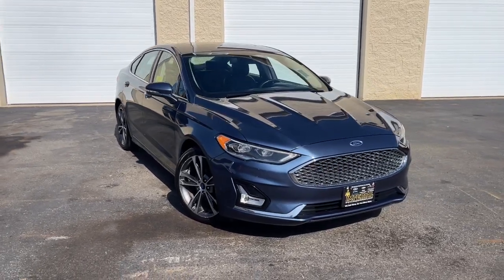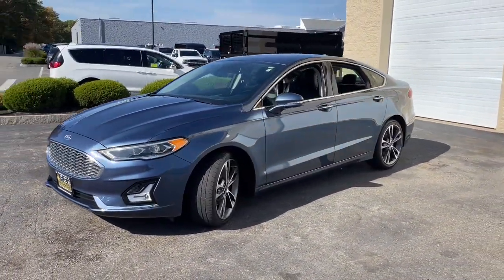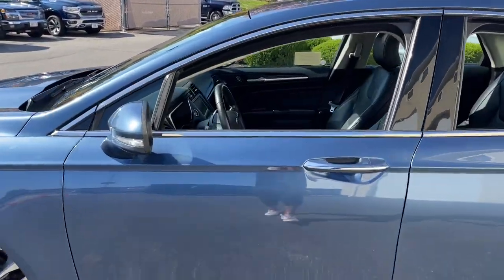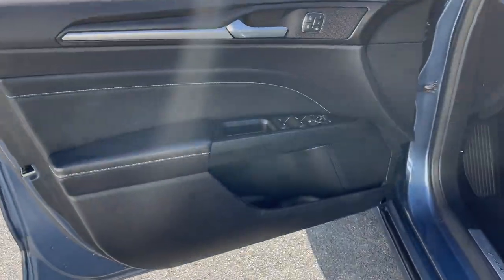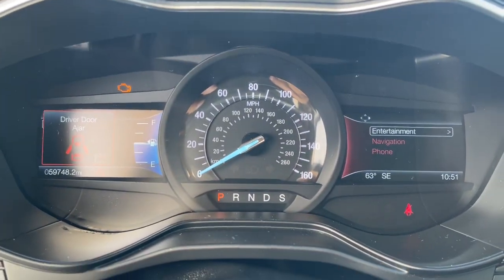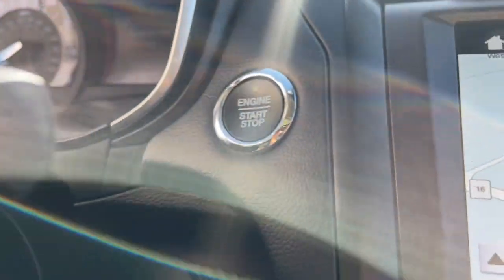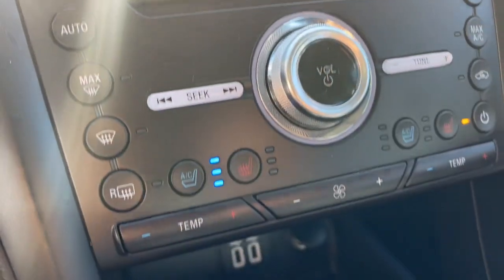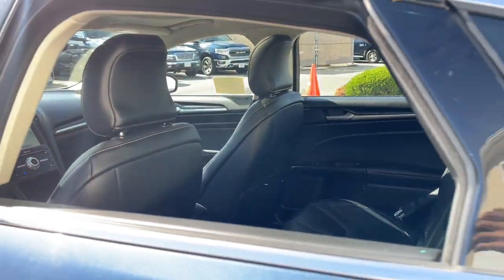2019 Ford Fusion Milford, Mendon, Worcester, Framingham MA, Providence, RI P15378RGG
Used 2019 Ford Fusion Titanium available near me in Milford, Massachusetts at Imperial Ford. Servicing the Mendon, Worcester, Framingham MA, Providence, RI area.

Imperial Ford
18 Uxbridge Rd

Recent Arrival! Navigation System, Sunroof / Moonroof, Apple CarPlay / Android Auto, Power Leather Seats, Power Seats, Heated Seats, Backup Camera, Bluetooth, Cruise Control, Power Windows, Power Locks, Steering Wheels Radio Controls, Aluminum Wheels. Blue 2019 Ford Fusion Titanium 4D Sedan Titanium FWD 6-Speed AutomaticbrbrAwards:br * JD Power Initial Quality Study (IQS)brbrClean CARFAX. CARFAX One-Owner. EcoBoost 2.0L I4 GTDi DOHC Turbocharged VCT 21/31 City/Highway MPGbrbrMORE ABOUT US: Imperial Cars Purchase With Confidence: 1) Free Car Fax Vehicle History Report available for all our vehicles online. 2) Our vehicles are Imperial Certified and go through a rigorous Multi-Point vehicle inspection. 3) Bottom line pricing. 4) 5-Day or 200 Mile Vehicle Exchange Program for your total confidence. If you are not happy with it bring it back within 5 days or 200 miles and we'll give you a credit of your full purchase price toward the purchase of another vehicle. (Excludes Renewed for You vehicles.)brbrPrice does not include tax, title, registration, documentation fee or other applicable state and local fees. Price includes Imperial trade assistance bonus of $1,000 for qualifying retailable trades with less than 10 years of use from original in service date. MENTION PROMO CODE: INTERNET1 to receive advertised promotional price, In order to qualify for promotional price, vehicle of interest must be paid in full and take same day delivery from dealer stock. Please call or email our phone and internet teams for the most up to date information on pricing and discounts. Buy for Price cannot be combined with any other discounts or promotions and is subject to change based on current market value at any time without any notice, customer must mention promo code in order to qualify for internet special discount. The information contained herein is deemed reliable but not guaranteed, dealer not responsible for any misprint involving the price or description of any vehicle, it's the sole responsibility of buyers to physically inspect and verify such information prior to purchasing. Transparency is our goal. NO WHOLESALERS OR DEALERS! Some of our Pre-Owned vehicles may be subject to unrepaired safety recalls. Check for a vehicle's unrepaired recalls by VIN